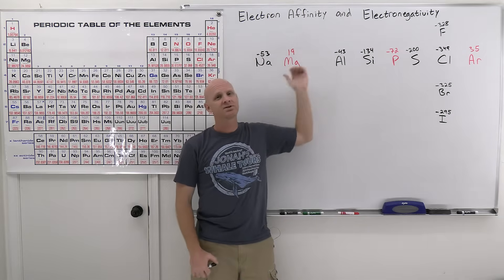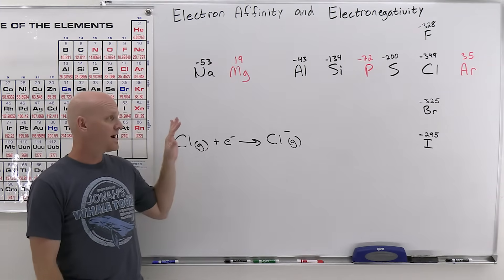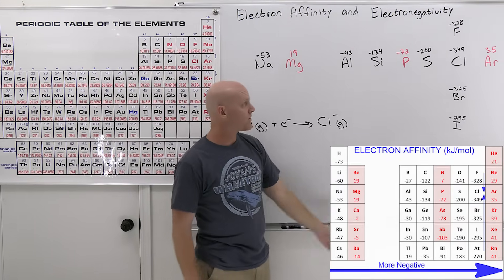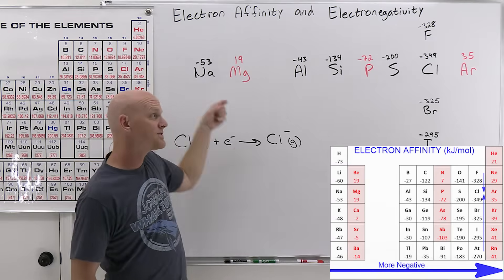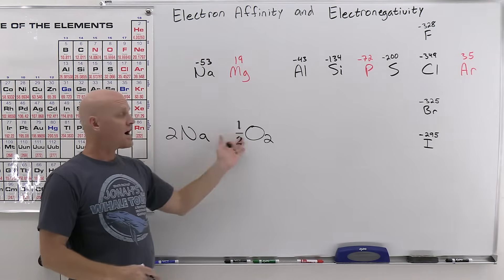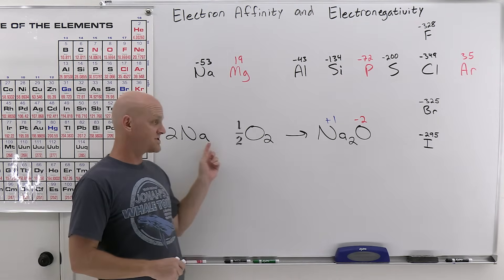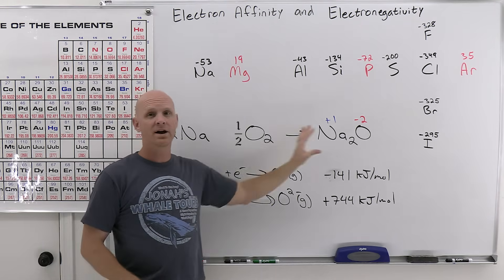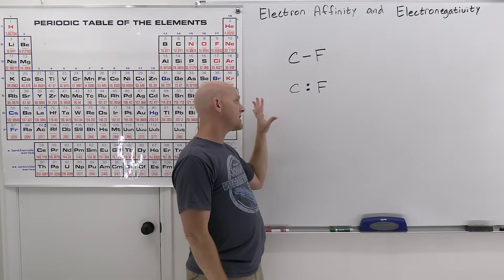7.3 Electron Affinity & Electronegativity | General Chemistry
Electron Affinity and Electronegativity
Chad provides a comprehensive lesson on the trends in Electron Affinity and Electronegativity.  The lesson begins with the technical definition of Electron Affinity as well as its general trend which gets more negative (increases) from left to right across the periodic table.  Notable exceptions to the general trend that students are usually responsible for knowing are then covered and explained.  Successive electron affinities are then covered with a discussion of why electron affinities beyond the first tend to be endothermic.  The lesson is concluded with a discussion on the definition of electronegativity and a description of its periodic trend.

I've embedded this playlist as a course on my website with all the lessons organized by chapter in a collapsible menu and much of the content from the study guide included on the page.

00:00 Lesson Introduction
00:42 Electron Affinity Trend
01:55 Electron Affinity Exceptions to the Trend
05:36 First and Second Electron Affinity (etc.)
09:33 Electronegativity Trend